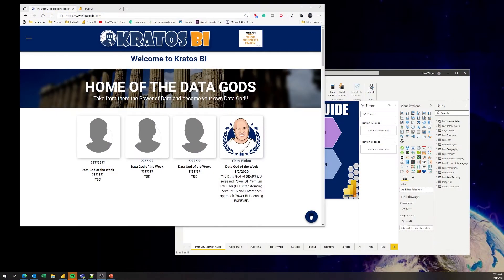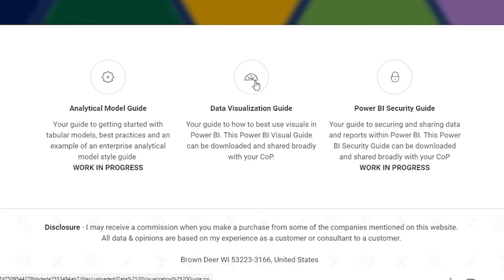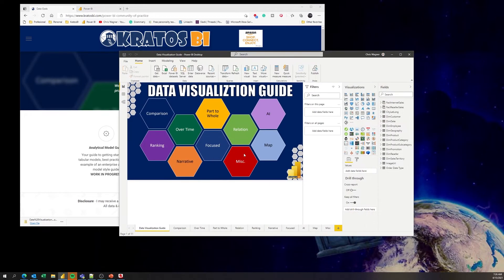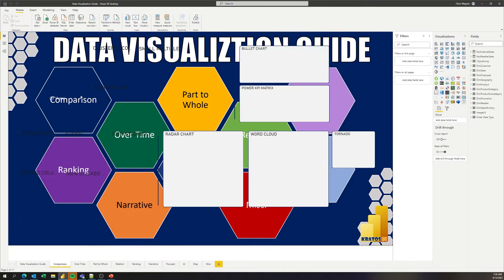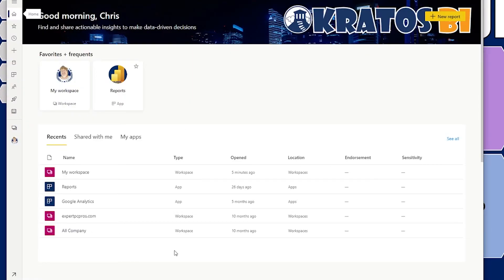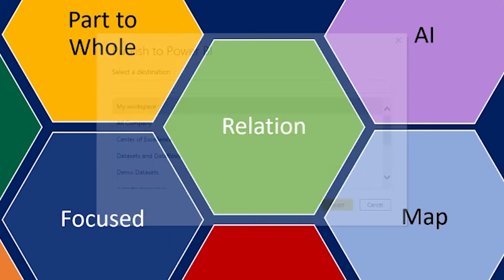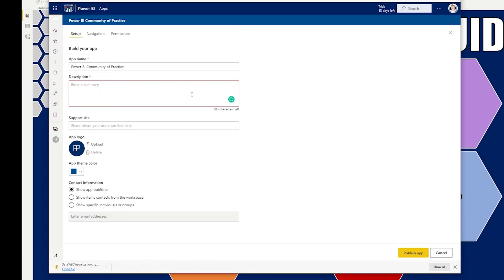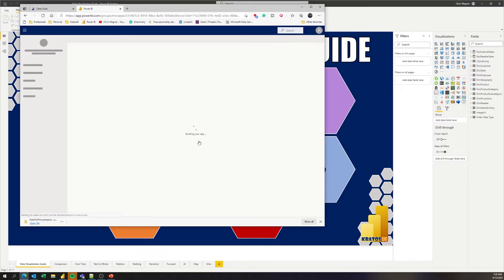Introducing the Power BI Data Visualization Guide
Recommended  Books

MY GEAR

2x 16GB Corsair Memory
EVGA GeForce RTX 3070      tbd​

Co-hosts
Stan Lee
John Wick
Tyler Durden(?)
Karate Kid
Bluto - Toga
Bluto - College
Dr Who - 10th Doctor
Dr Who - 11th Doctor
Dr Who - 12th Doctor
Albert Einstein
Vincent Van Gogh
Minsc & Boo